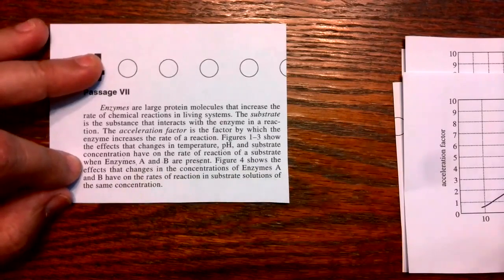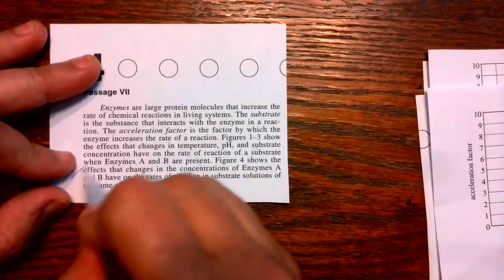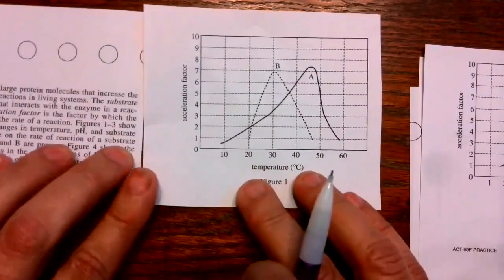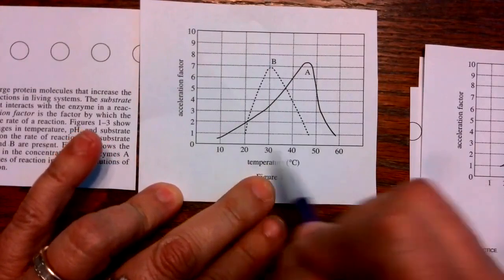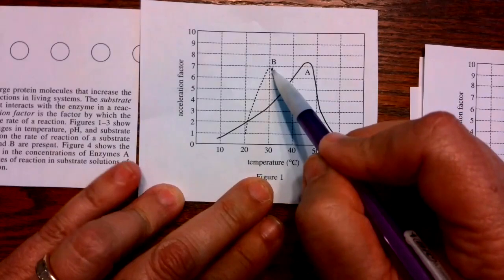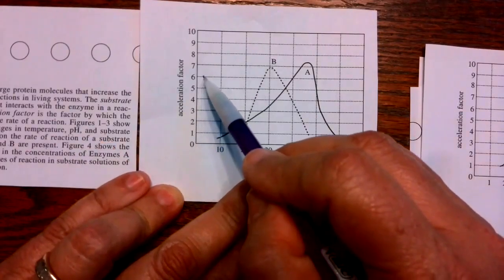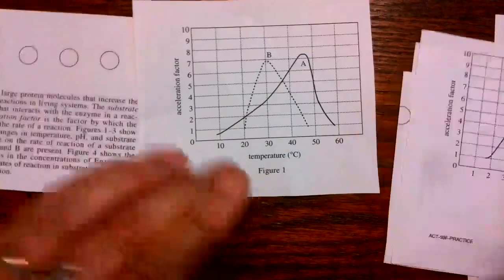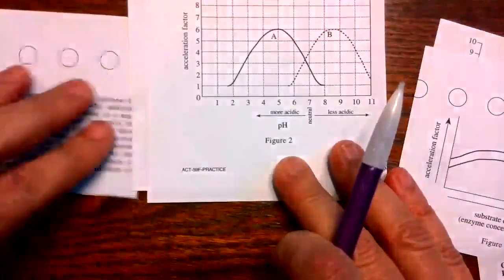ACT Science Reasoning 59F Passage 7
Think Aloud